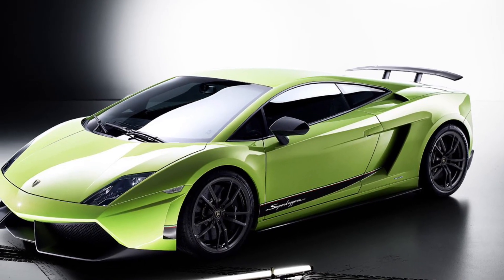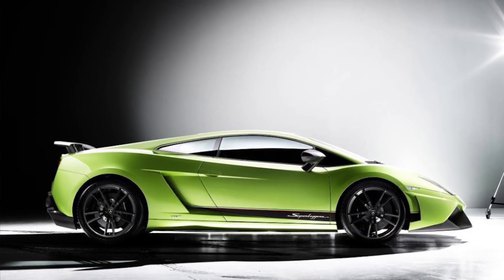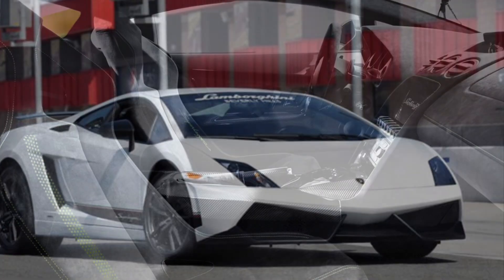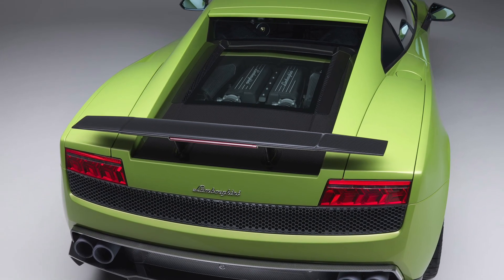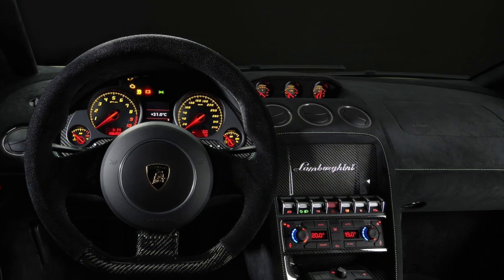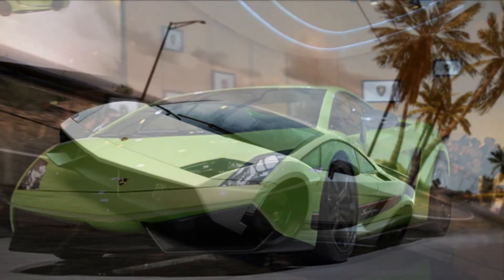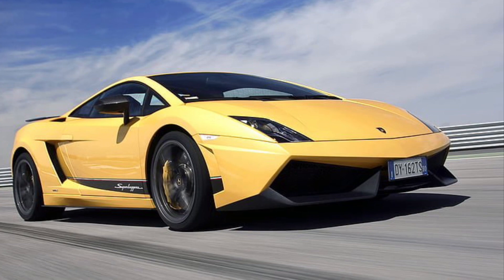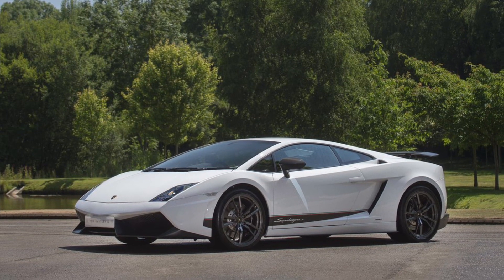Lamborghini Gallardo Superleggera (2010) | Power & Precision in an Exotic Masterpiece | Car Review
Join us as we explore the breathtaking Lamborghini Gallardo LP 570-4 Superleggera from 2010! This exotic masterpiece boasts a mind-blowing V10 engine, delivering a perfect balance of power and Italian artistry. We'll delve into its captivating design, driver-focused cockpit, and high-speed prowess that redefine the world of automotive extravagance. Get ready to experience the perfect fusion of excitement and automotive excellence in this Lamborghini gem!